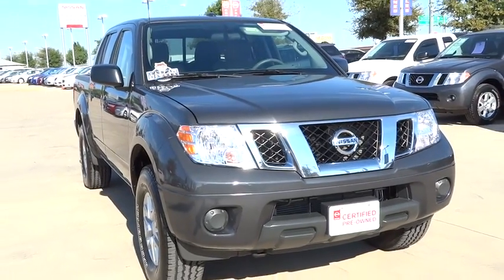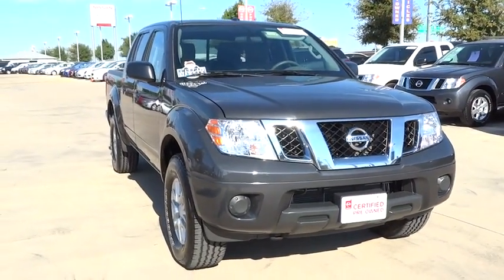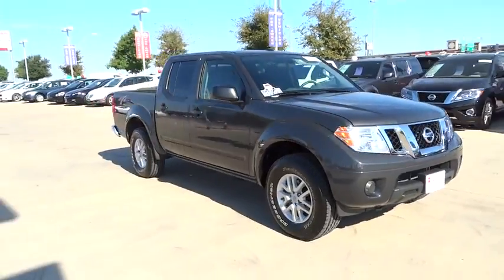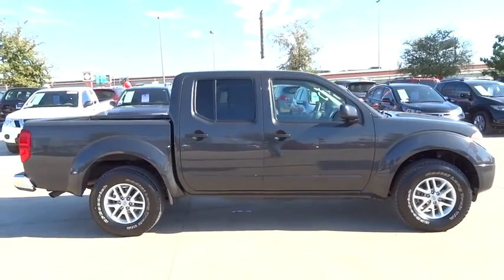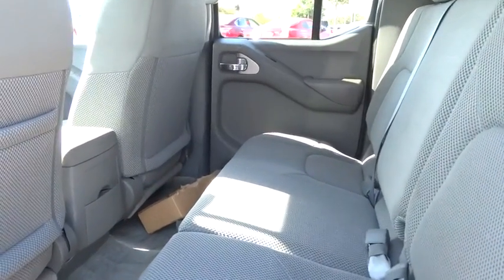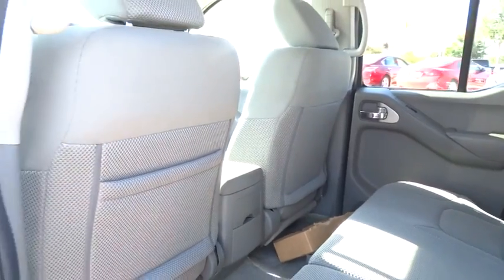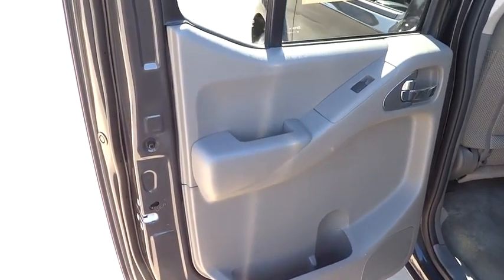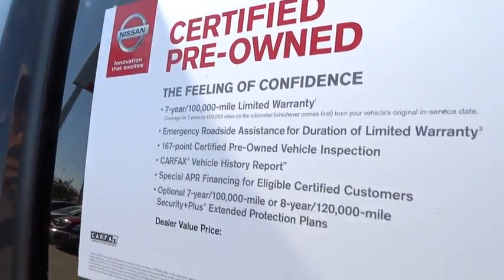2015 Nissan Frontier San Antonio, Austin, Houston, New Braunfels, Helotes, TX NW10575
2015 Nissan Frontier

Gunn Nissan
12838 San Predro

This 2015 Nissan Frontier SV 4x4 is a hard working truck that makes it easy to drive on a variety of road types! It has a Clean Carfax - 1 Owner, Super Low Miles, and All Services up to Date! It is equipped with 4WD, 16 Alloy Wheels, AM/FM radio: SiriusXM, Bed Liner, Cruise Control, MP3 decoder, Power windows, Remote keyless entry, Steering wheel mounted audio controls, and Trailer Hitch (PIO). San Antonio, Nissan, Bexar, 78209.How would you like riding off in this gorgeous 2015 Nissan Frontier? Nissan Certified Pre-Owned means you not only get the reassurance of up to a 7yr/100,000 mile Warranty, but also a 156-point inspection/reconditioning, 24/7 roadside assistance, trip-interruption services, and a complete CARFAX vehicle history report. This Frontier will take you where you need to go every time...all you have to do is steer! Gunn Nissan, when we say Certified we show you the proof. Just ask to see the service records.